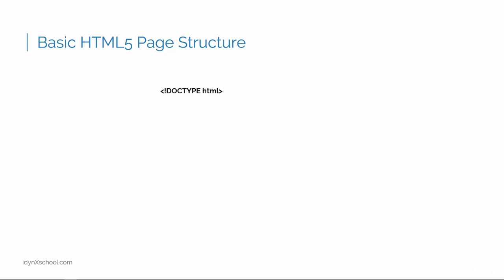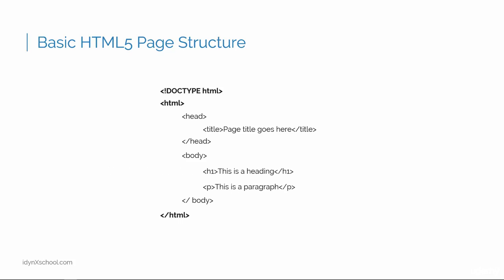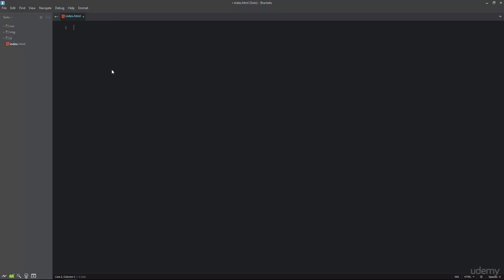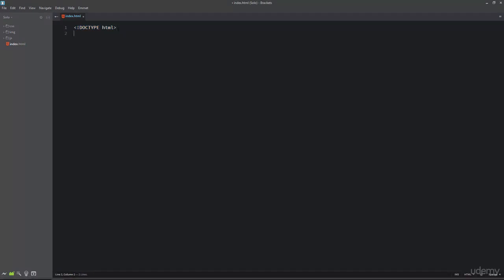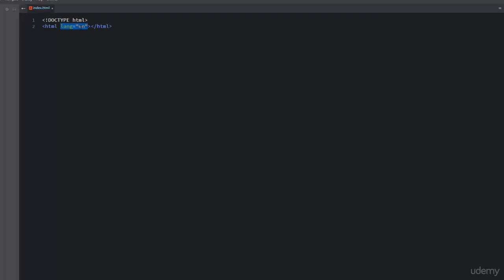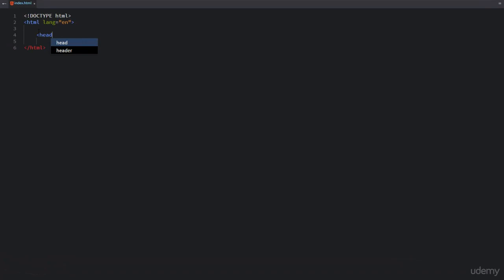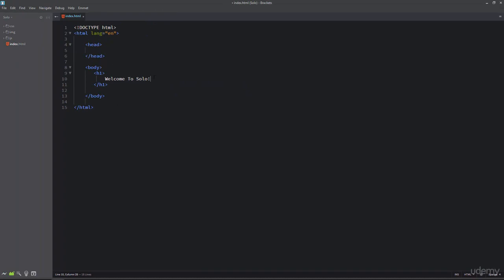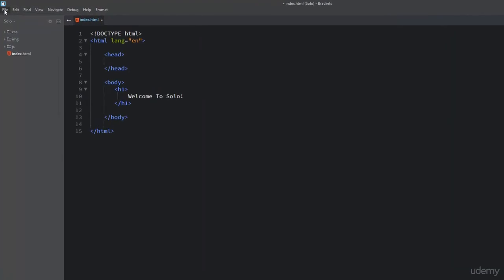[UDEMY Website Building Course] - 016, Create Basic HTML5 Page Structure.mp4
Udemy Website Building Course - Sixtieth Episode